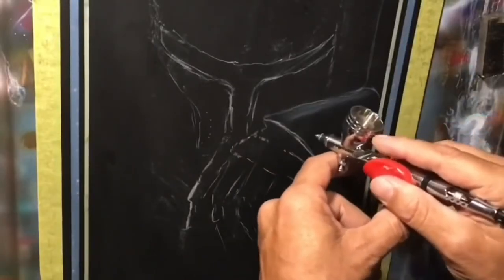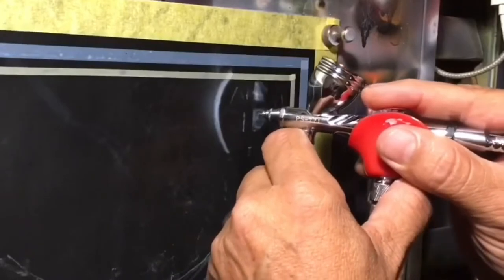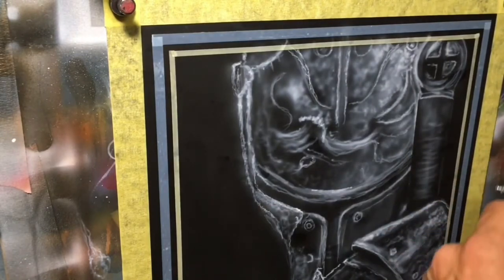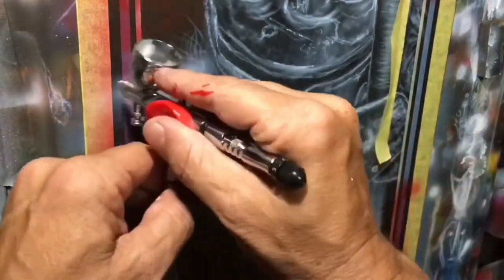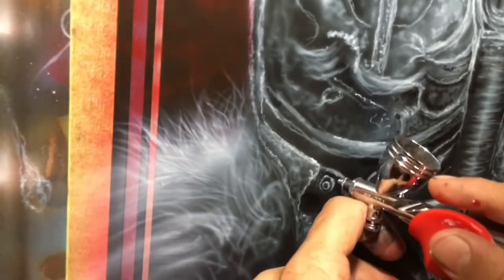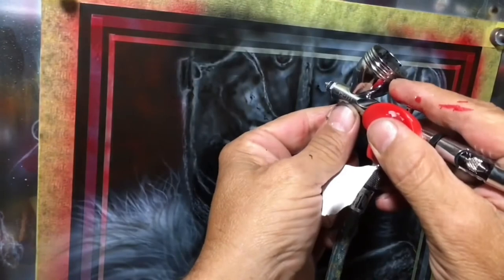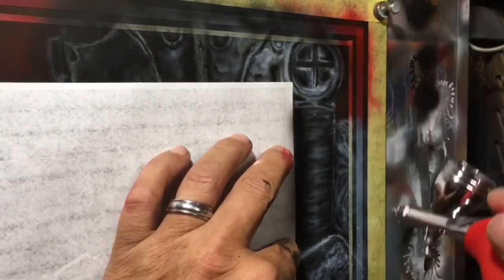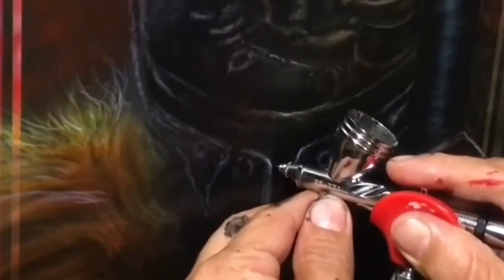Airbrushing the warrior on a black metal panel. A tutorial for everyone!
Follow along as we paint this cool warrior!
A fast paced airbrush tutorial of how I approach white on black. This covers the use of pushing and pulling the image and using the paint to sketch as you go!  Also going into how I color with transparent paints in this type of painting.  This is one way and there are many others you may see me and many others use at various times.